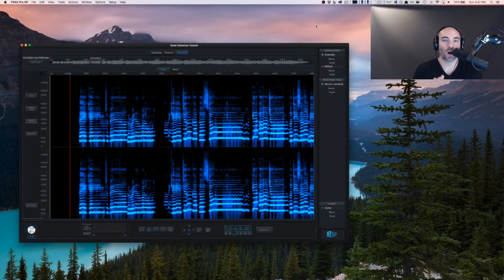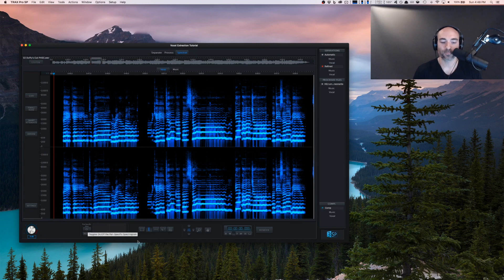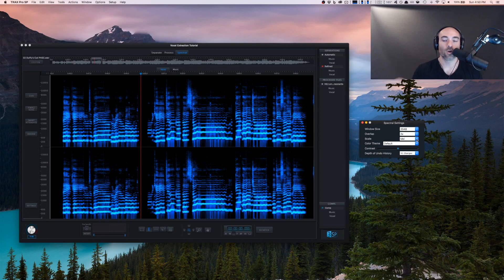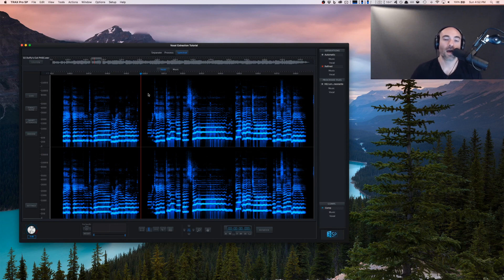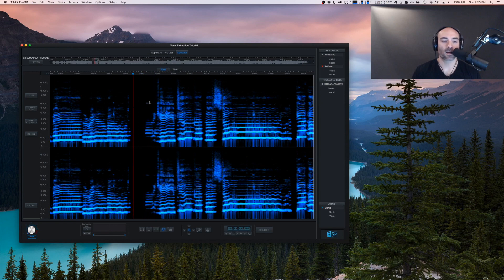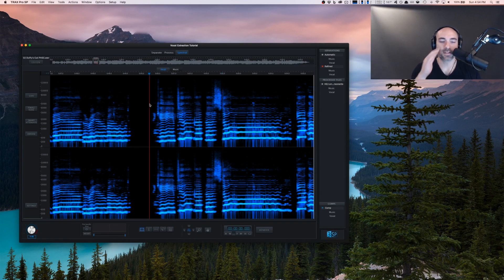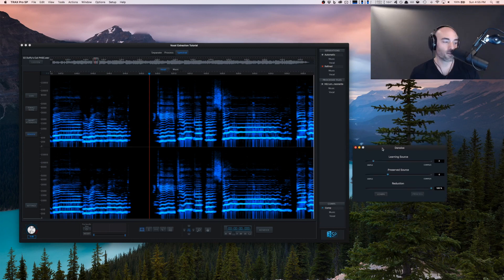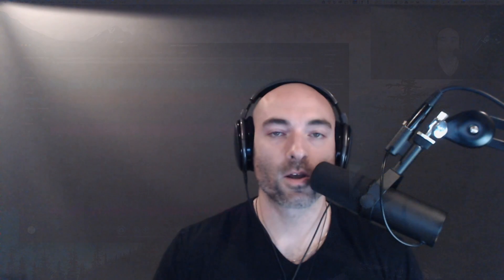How to Isolate Vocals Tutorial 4 - The Spectral Screen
In this tutorial series, we cover how to isolate vocals using vocal extraction software from Audionamix.

Audionamix ADX TRAX Pro 3 SP is a powerful software application for audio source separation. With it you are able to start with nothing but a stereo or mono master and automatically separate vocal or monophonic melodic content to its own track.

Use cases include vocal extraction, instrumental creation, music dissociation, dialogue isolation, and more. Techniques we’ll cover include pitch guide refinement, consonant boosting, and spectral editing.

And don’t worry — you can get started extracting vocals from a song after learning just the basic concepts. ADX TRAX Pro 3 SP gives you solid results right out of the gate. From there, you can choose to refine your separation, depending on your specific use case.

2. The Separate Screen
2.1 Separate Screen Overview (The Pitchogram, Settings)
2.2 Automatic Separation
2.3 Pitch Guide Line
2.4 Pitch Guide Refinement Toolkit
The Pencil Tool
The Pitch Magnet Tool
The Marquee Tool
The Consonant Annotation Tool
The Eraser Tool
2.5 Refining Your Separation

Vocal Extraction Video Tutorial Series

Vocal Extraction Pro Tips

About VENOMISTO

VENOMISTO is an expression of the ineffable — edgy yet educated, dangerous yet playful, unpredictable yet consistent. His vision of the world is not a nameless, genderless, cultureless morass of sameness, but a diverse collection of cultures and traditions that recognize and celebrate our similarities AND our differences.

VENOMISTO is Dance Music for the World. Dance Music for the 22nd Century.